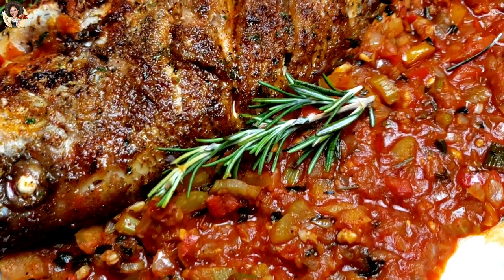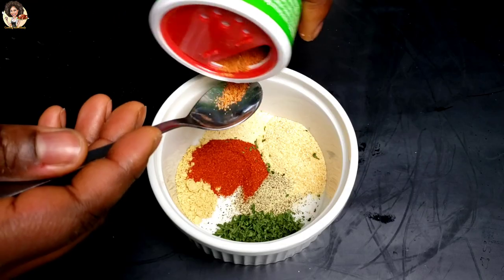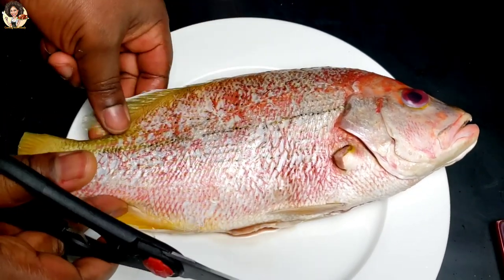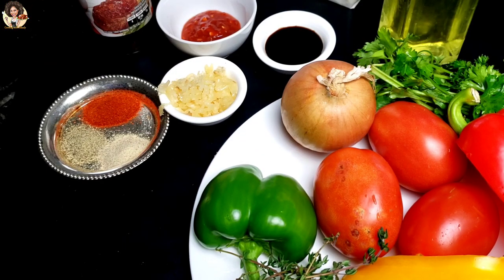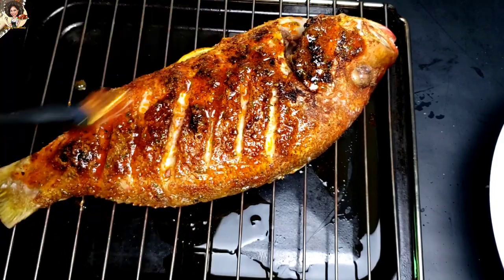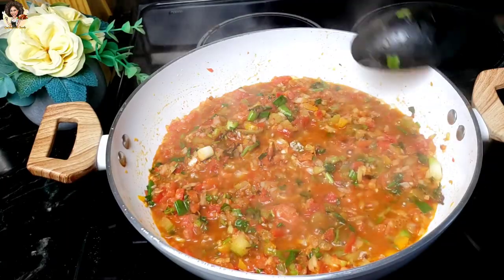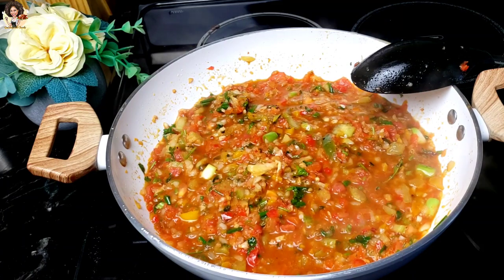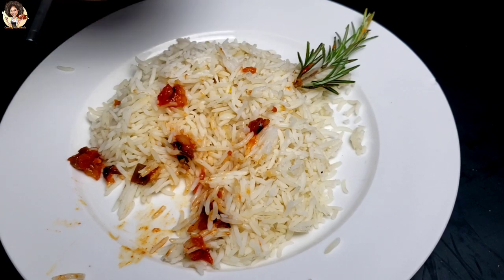Tastiest Oven Grilled CREOLE Red Snapper with CREOLE Sauce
Let's make the Grilled Red Snapper the Creole style with some Delicious Creole Sauce.  Very easy and step by step recipe.

1 Whole Red Snapper ( Scale Gutted)
2 tso Creole Seasoning
1 tso Fish Seasoning
½ tsp Onion Powder
½ tsp Ginger Powder
½ tsp Garlic Powder
1 tsp Cayenne Pepper
1 tso Dry Parsley
½ tsp Blackpepper
Fresh Thyme and Lemon

CREOL Sauce
2 Green Onion or Scallions
4 Garlic minced
Mixture of Bell Peppers
3 Fresh tomatoes
1 Medium Sice Onion
2 tsp Paprika
4 -5 Sprigs of Thyme
½ tsp Blackpepper
½ tsp Whitepepper
1 tbs Chili or any hot sauce
1 tbso Worstershire Sauce
3 tbsp Butter
Cooking oil

Check out my Grilled, Roasted, Baked Whole Fish and Fish Fillet Recipe. You will LOVE them!!!